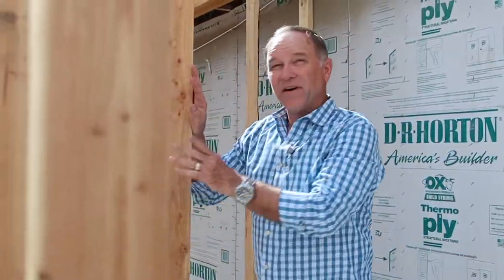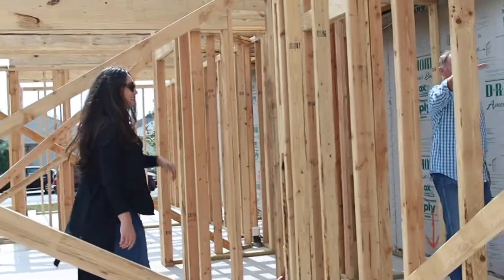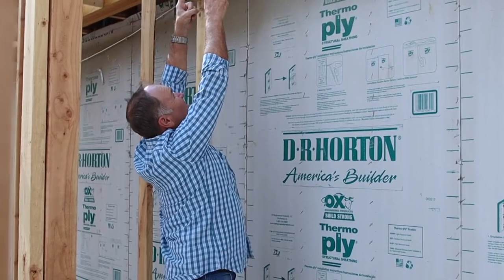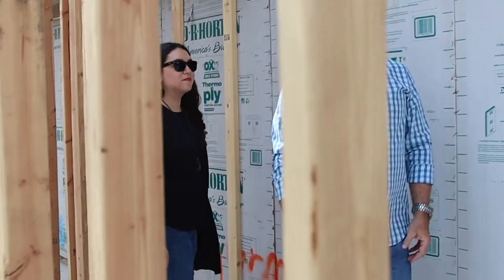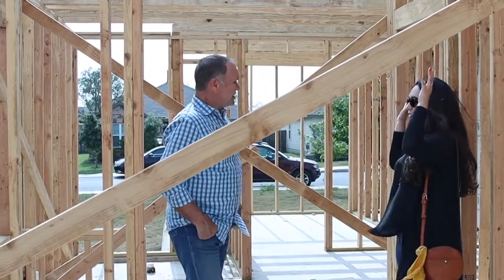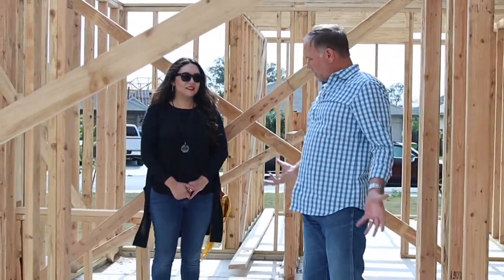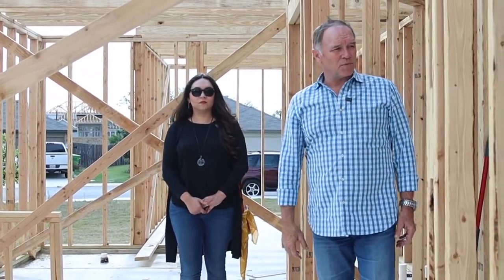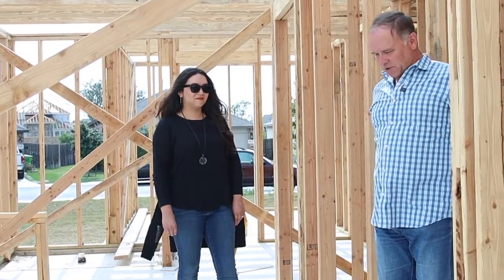Valley Ranch Room Addition Ep. 150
We're starting the framing for our beautiful Valley Ranch room addition project! With the framing going up, we can see the details for the new bedroom, bathroom, and closest! Continue watching as Keith and Morgan show you the layout of the new master suite addition and what to expect next!